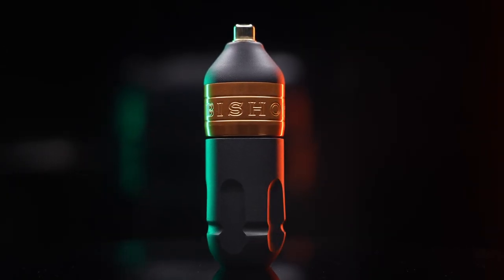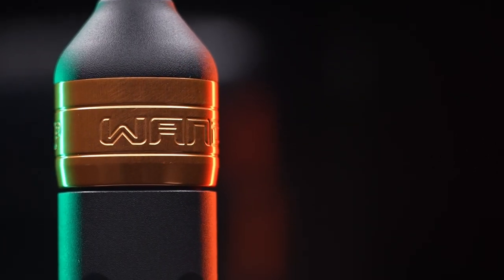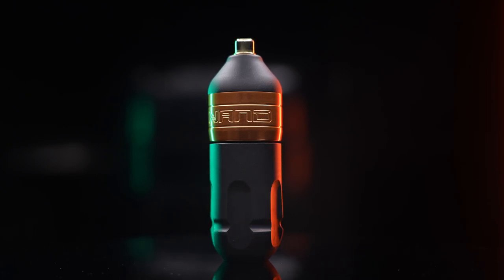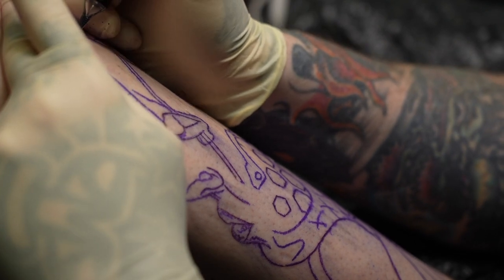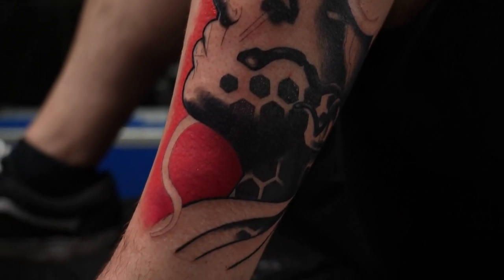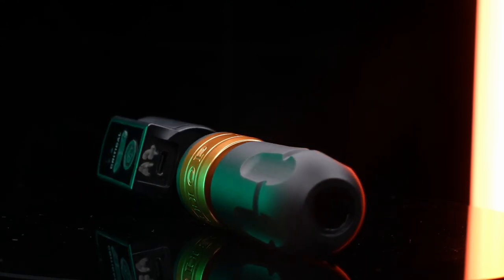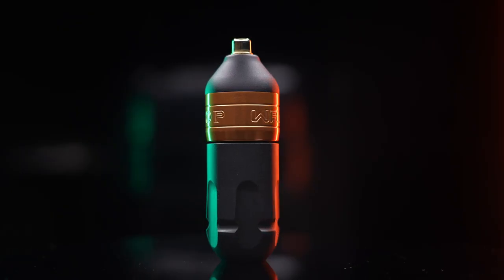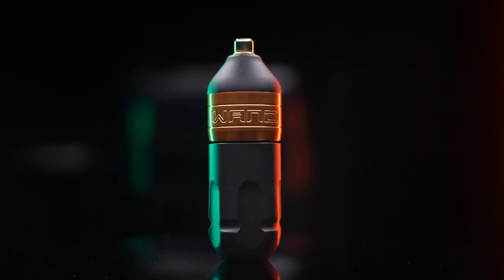More than just a packer…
BISHOP PACKER REVIEW - Tattoo Review

Chris takes a look at the Packer wand from bishop